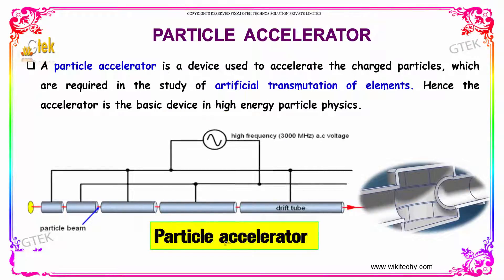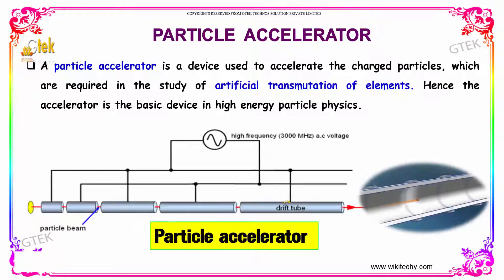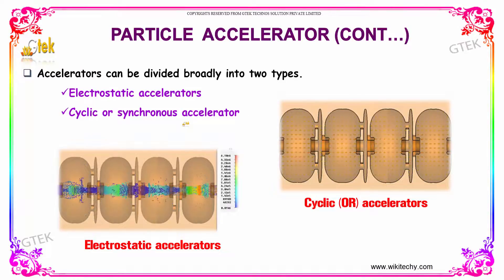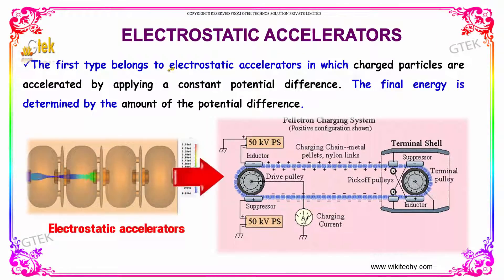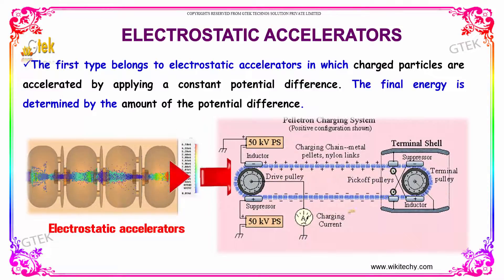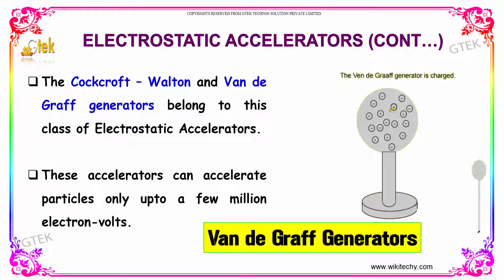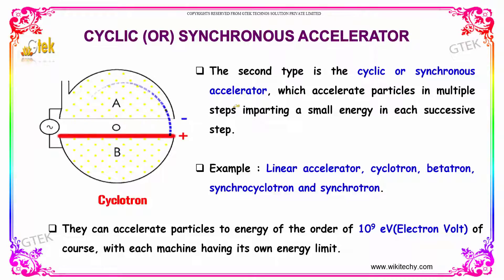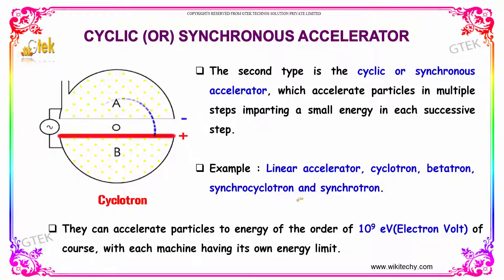Particle Accelerator | Nuclear Physics|class 12 physics subject notes lectures|CBSE|IITJEE|NEET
Particle Accelerator | Nuclear Physics

A particle accelerator is a device used to accelerate the charged particles, which are required in the study of artificial transmutation of elements. Hence the accelerator is the basic device in high energy particle physics.

Pre-primary
Primary
Middle/ upper-primary
Senior secondary
inter college